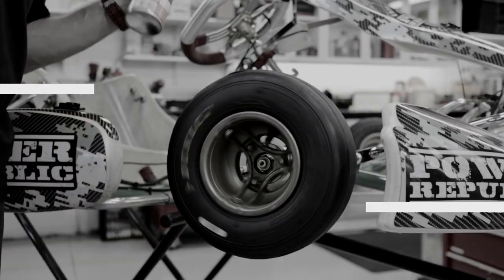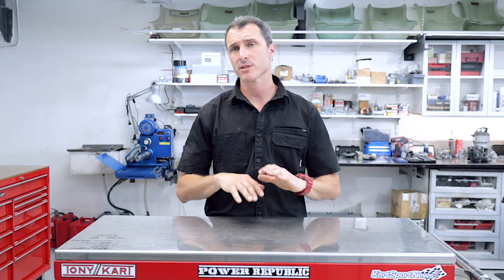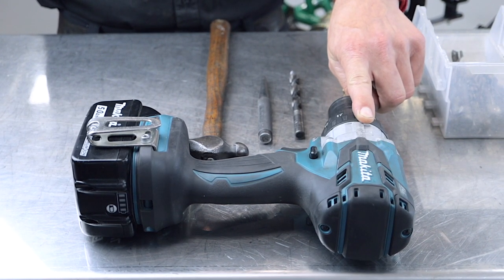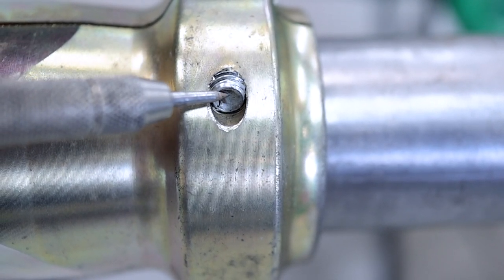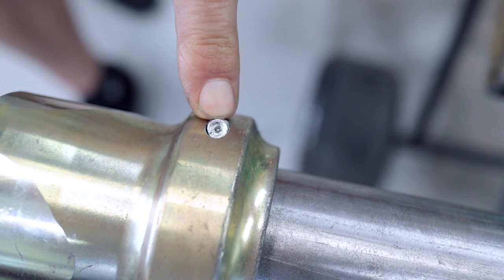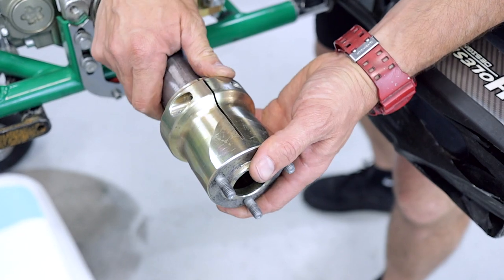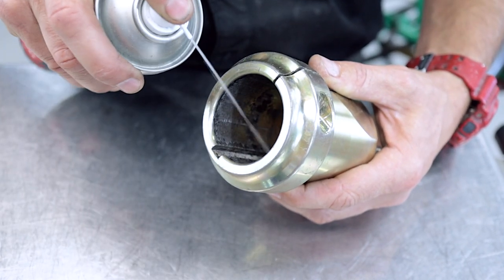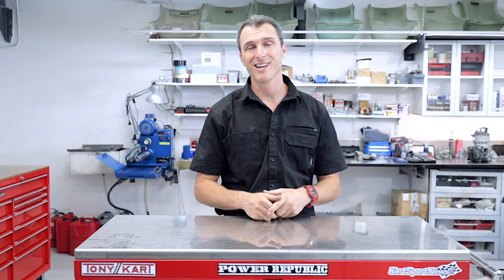RACE DAY SURVIVAL SERIES: Episode 1 - Stuck Wheel Hubs - POWER REPUBLIC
Welcome to the Race Day Survival Series, where we give you the tips to make your race day run smoothly every time. In episode one we show you the easy way to remove a stuck wheel hub at the track or at home.